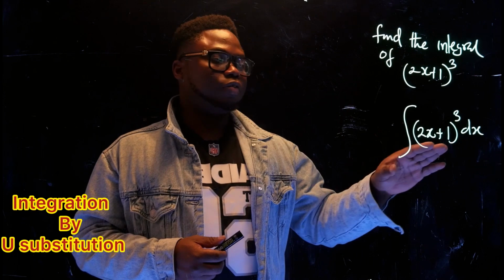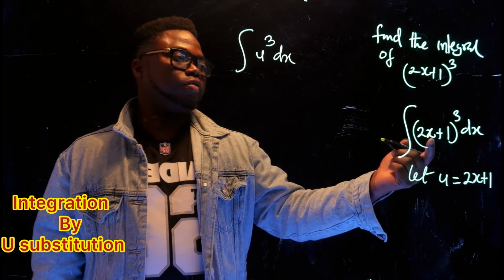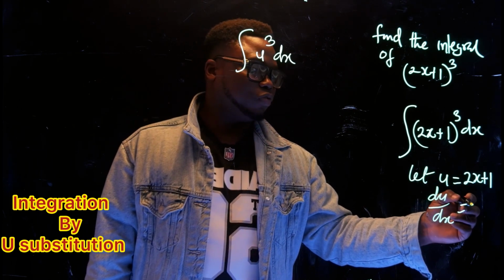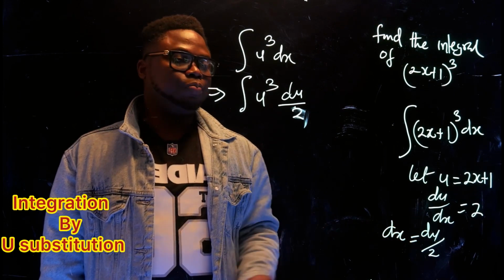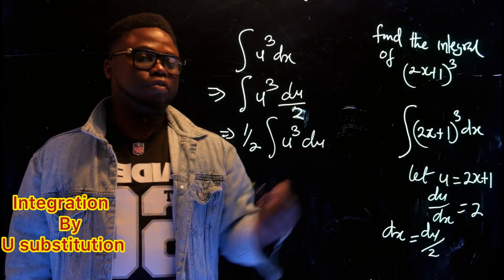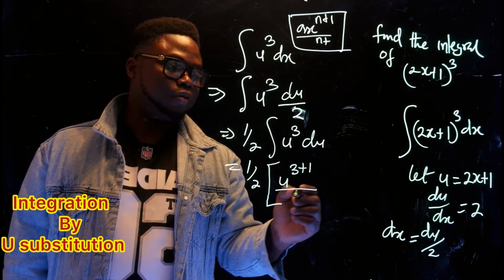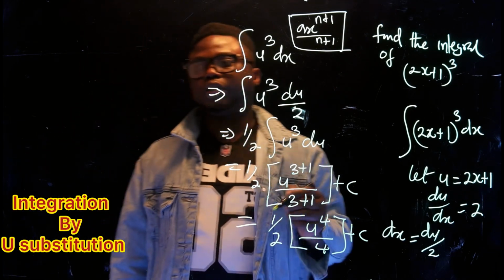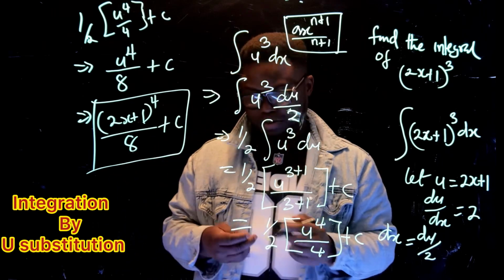Calculus: Indefinite Integration by u-substitution…how?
This video explains the steps to integrating algebraic expressions using u-substitution.
The first step is to introduce the integration sign/symbol and a letter ‘u’ to replace the ‘core’ expression which is 2x+1.
That is u=2x+1.
Second step: Find du/dx. Ie du/dx=2, dx=du/2.
Third step: replace dx in the integration with du/2. Remove 1/2 from the integration as it’s a constant
Step four: integrate u^3 and introduce ‘c’ which is the arbitrary constant. Multiply the result by 1/2
Step five: replace u again with 2x+1 to get the final answer.